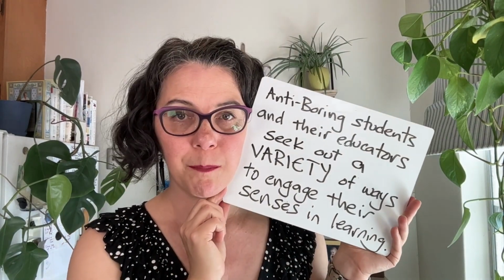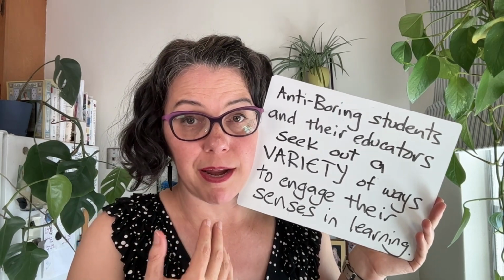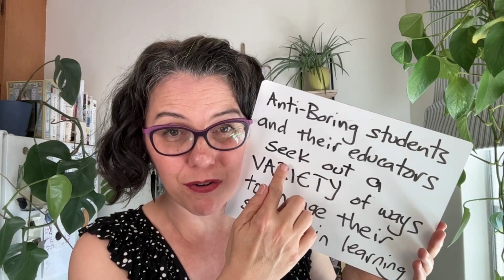How to Spark Curiousity and Engagement in Students | Anti-Boring Basics 4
Welcome back to our series on how we, as educators, can help students embrace an anti-boring approach to their learning journey. In today's episode, I'll be discussing two characteristics that, admittedly, I'm not initially excited about, as they're quite "school-ish." However, upon reflection, I realize they are vital for sparking creativity and passion in our students.

In this video, I delve into these characteristics, offering insights into how we can apply them in educational settings. We'll discuss the study senses model and how it can revolutionize the learning process, adding that much-needed excitement and creativity. Additionally, we'll explore practical ways to nurture curiosity among students and educators, encouraging a genuine interest in learning.

Stay tuned for more videos in this series, where we'll continue to explore innovative approaches to education and empower both educators and students to make learning a captivating and enriching experience. Your engagement means a lot, and I'm looking forward to our journey of making learning anti-boring together. 🌟

Want to learn the secret to teaching your students how to learn and study more effectively than ever before? and start my free "Unlock Student Learning" mini-course filled with knowledge, tips, and best practices you can start sharing today.

Who is Gretchen?
Gretchen Wegner is the industry expert in what every student needs to know about studying, and what every parent and educator needs to know about how to inspire students to study. Find out more about her coaching, courses, and community

Interested in my super-nifty glasses? They're from Pair Eyewear and I LOVE changing them with my mood and outfits. I'm officially a PairPartner and if you'd like to change your glasses whenever you feel like it without buying a million pairs, you can learn all about them